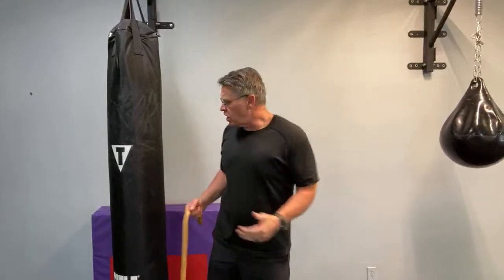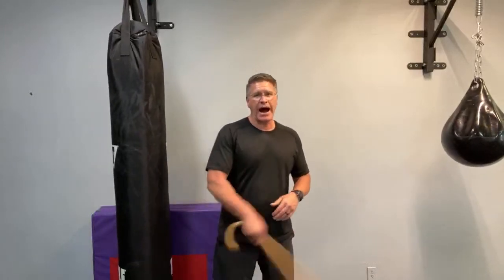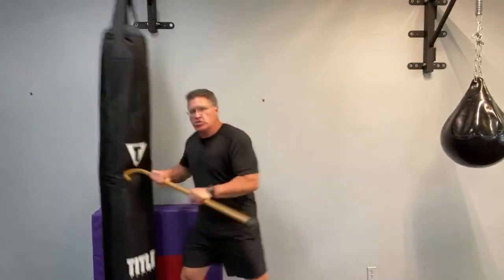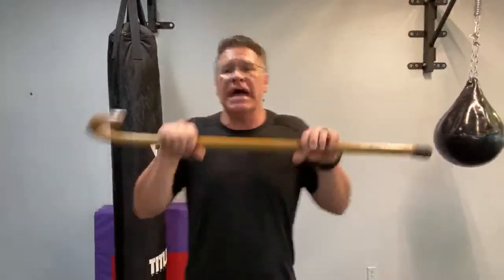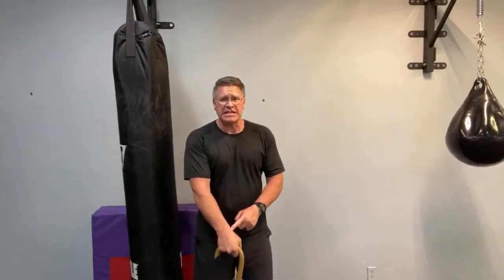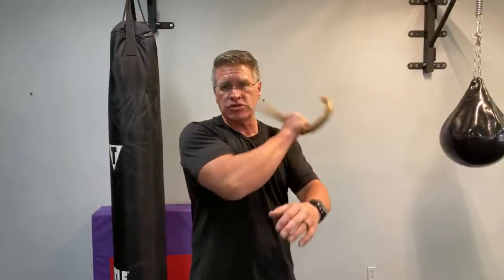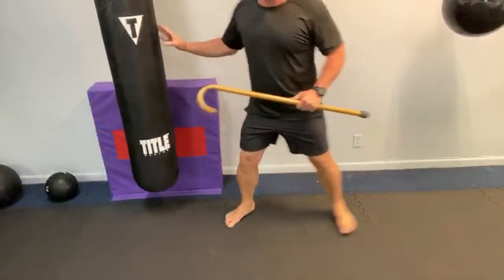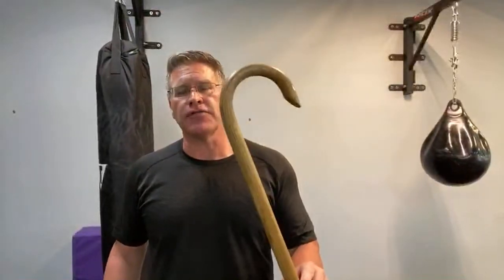Close quarters combat with the walking cane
Close quarters combat with the walking cane covers the basic strikes and self defense cane techniques you can use to survive a close quarters attack. Stiles, thrusts, and shoves using the shaft and crook of your self defense walking cane, are effective ways to engage in close quarters combat with the walking cane for self defense.